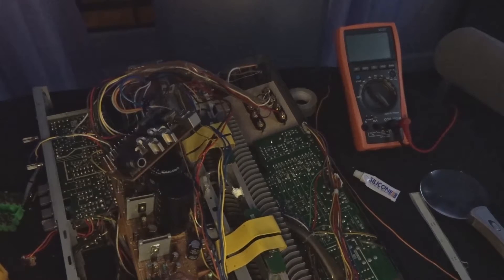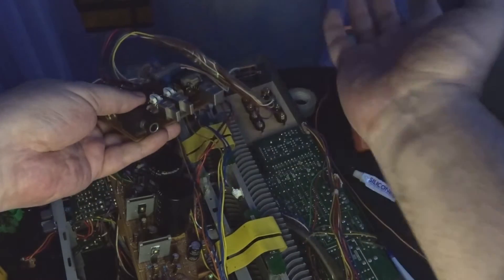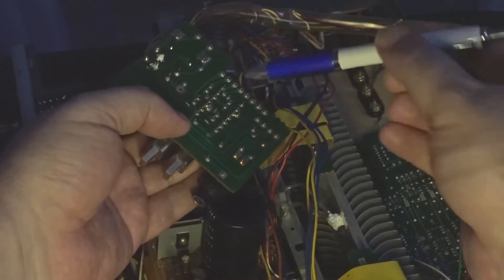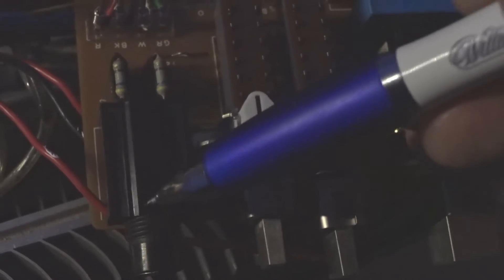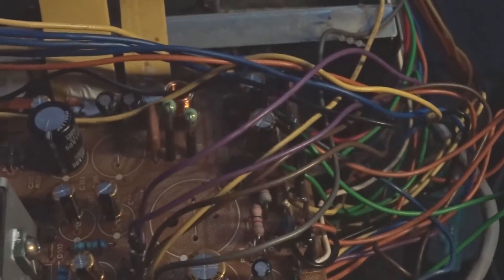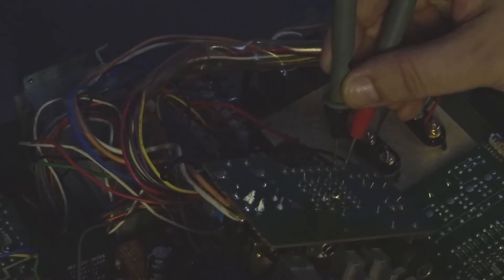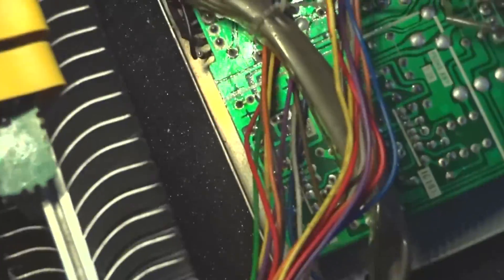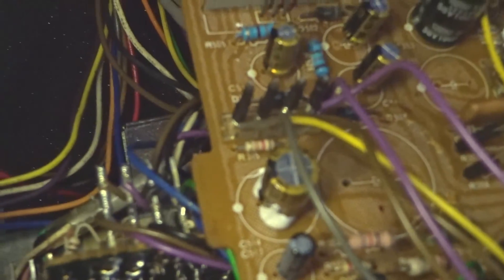Converting Amplifiers Series A (Or) B Speakers To Parallel A (AND) B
Ideally you need to use 8 Ohm speakers and above if you are running a parallel configuration as 2x8 Ohm speakers in parallel = 4 Ohms, most stereo home amplifiers do not like anything lower than 4 ohm loads, as a rule straight 4 ohm and below loads are reserved for car audio because they are powered by only 12 volts DC.

The reason im doing this modification is so i can switch off the speakers subwoofer at night when im listening to music.
Turning the bass down is not an option as there's still a certain amount of floor shaking bass coming through.

Sony have wired the speaker outputs in series for a reason, to protect the amp from low impedance loads when two pairs of speakers are used, as i say if you do this modification you must make sure you use 8 Ohm or 16 Ohm speakers as 2 x 4ohm speakers will end up in a 2 Ohm load, and at high volume 2 ohms will destroy your amps IC circuitry and it will overheat.

I am making a switchable ground circuit to disable the bass driver (bi-wire) you can also use a separate switch box but i dont want the fuss of all the ugly wiring.

The KODA speakers are designed to be bi-wired and this method is no different than running them with just 2 wires as normal, however separate switches on the amp will allow me to switch the sub off for night time listening as i said above.

Dont be tempted just to add a power resistor and use 4ohm speakers to make up the ohm rating, you will have wasted power that will only heat the resistor up and put even more strain on the amplifier. A speakers resistance will vary with load, a fixed resistor will not.

If you dont have a spare switch on the front of your amp you can simply add a switch to the back to do the job.

I recommend also the the "Eltax ELT-SHI6/CA Shine 6 Calvados" speakers, they are fantastic for the money.

Just realized i have background music playing, hope youtube dont take the video down due to copyright, GRRR